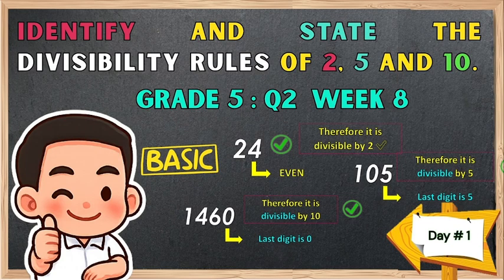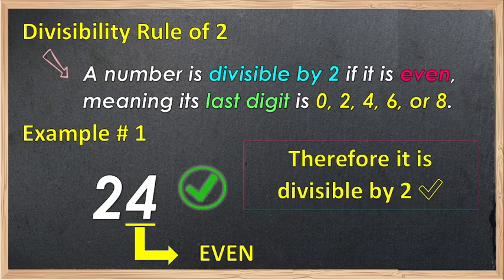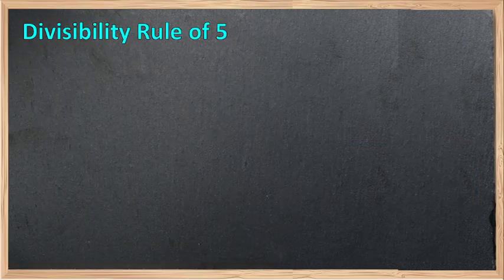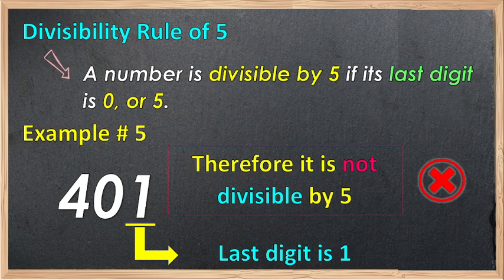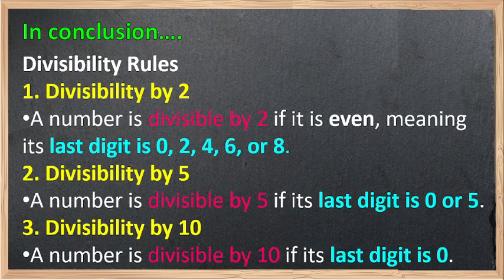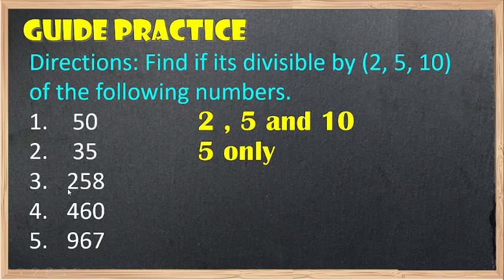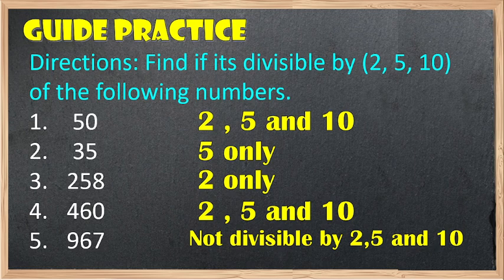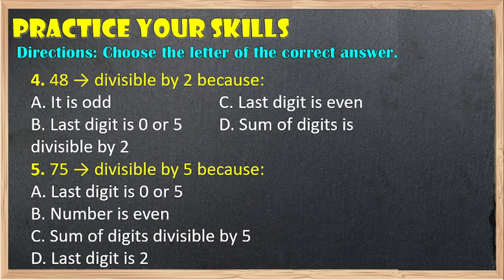MATHEMATICS 5: QUARTER 2, WEEK 8 Identify and state the divisibility rules of 2, 5 and 10.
Identify and state the divisibility rules of 2, 5 and 10.